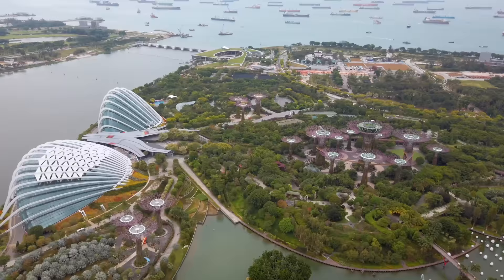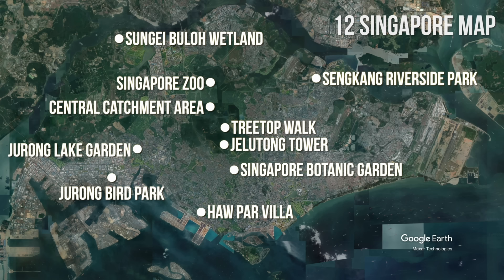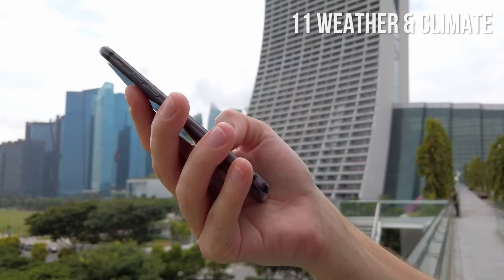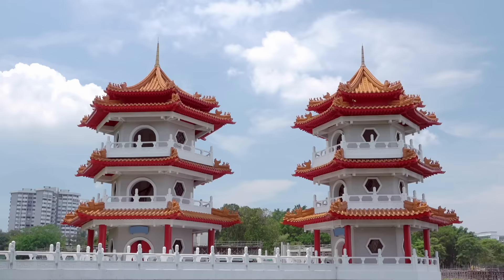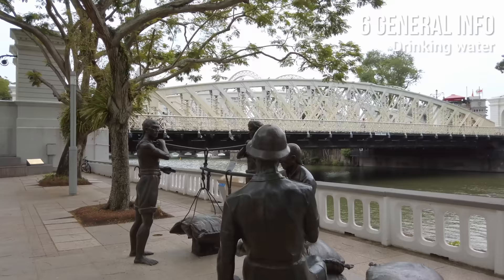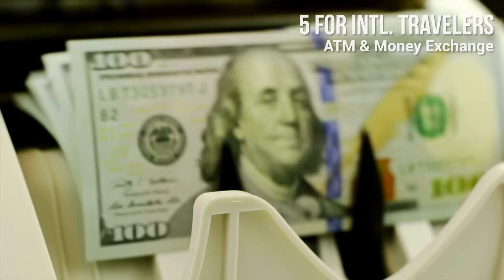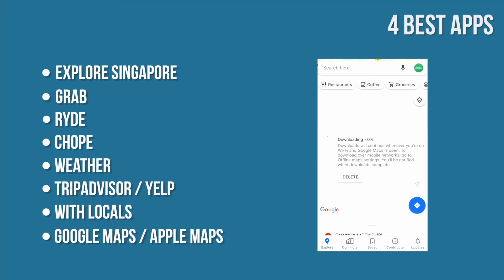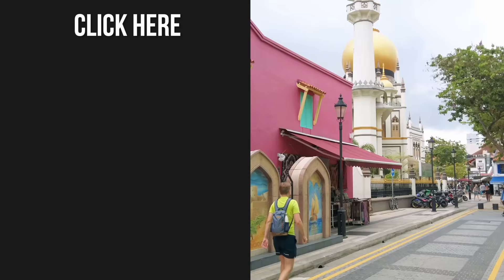Things to know BEFORE you go to SINGAPORE - Singapore travel tips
In this video, we’ll cover all you need to know before traveling to Singapore, including maps, transportation, where to stay, costs, apps, and much more.

Looking for quick and easy access to the attractions we mentioned in the video? You can book them through our TrueSpots page!

CHAPTERS:
0:00 Intro
0:17 12. Singapore map
3:19 11. Weather & climate
4:12 10.Best time to visit
5:26 9. Where to stay & prices
6:53 8. Transportation
8:58 7. Singapore specifics
9:59 6. General info
12:11 5. For international travelers
14:30 4. Best apps
15:20 3. Food prices & tipping
16:54 2. City passes & guided tours
17:59 1. Best city views